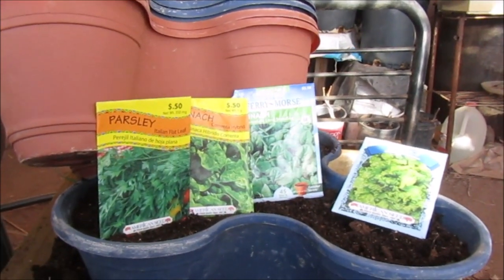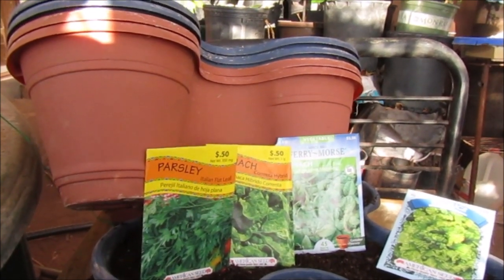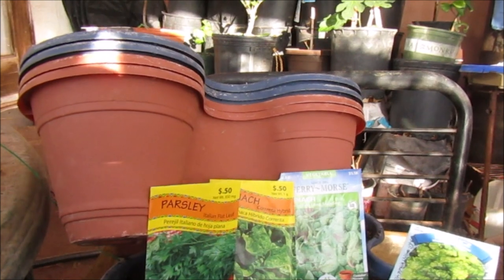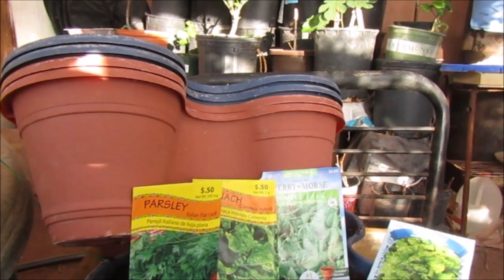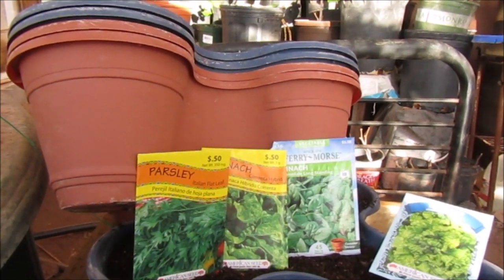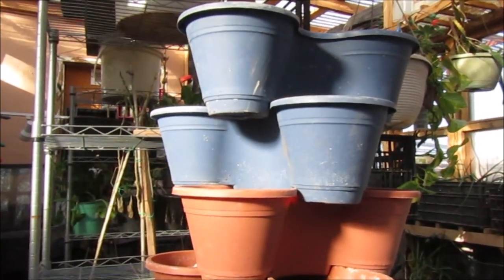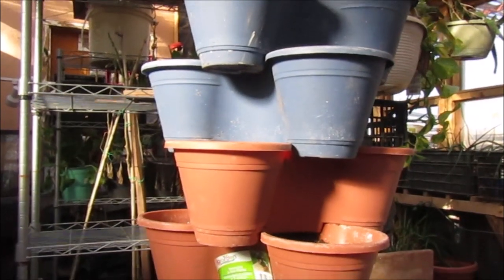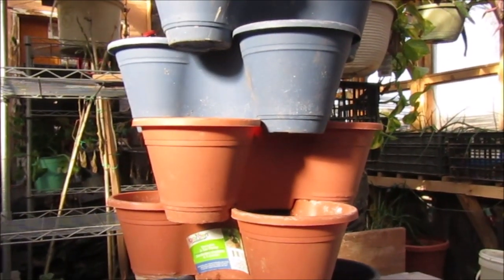Get your stackable dollar tree planters now before they run out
They were gone pretty fast last year.